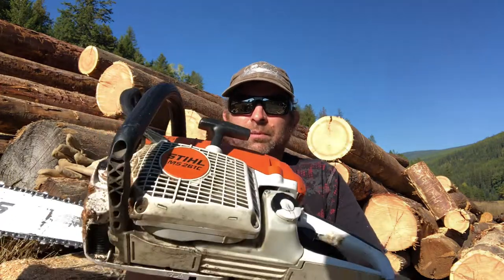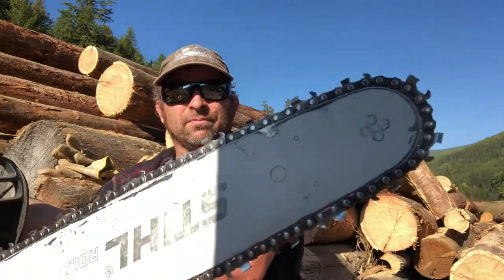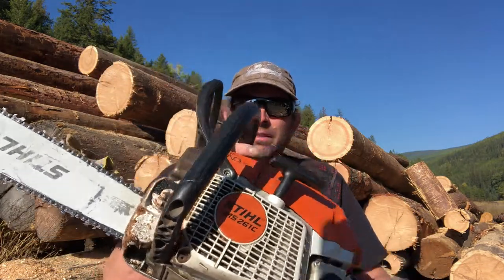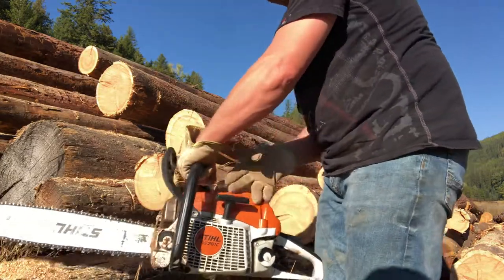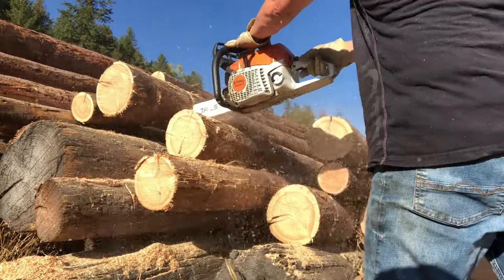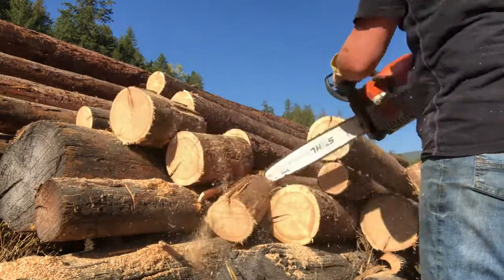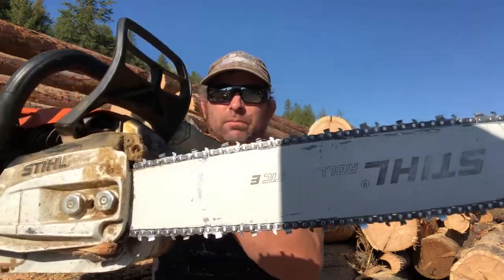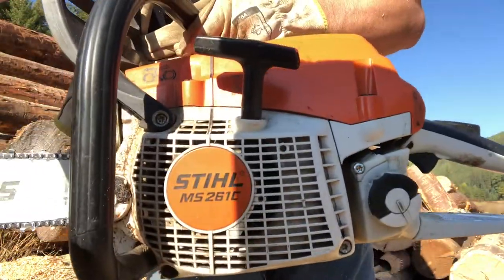✅out😳the smallest professional chain saw that stihl builds ms261C they cut good